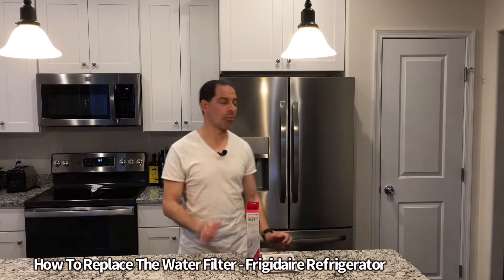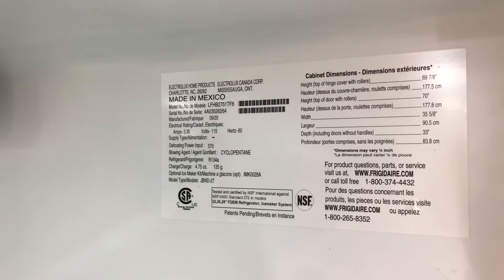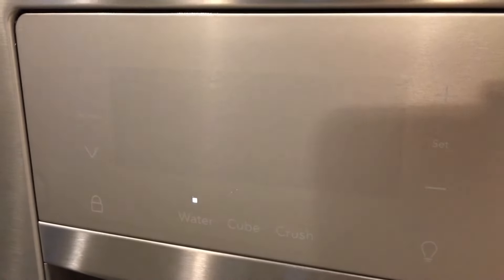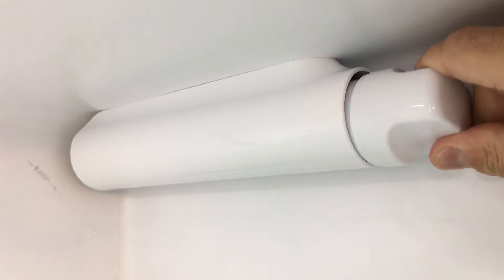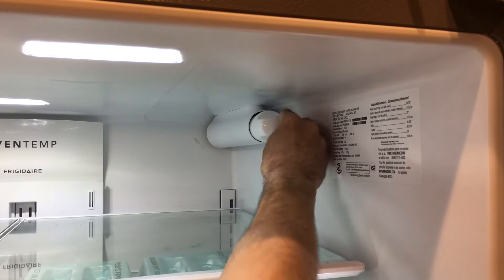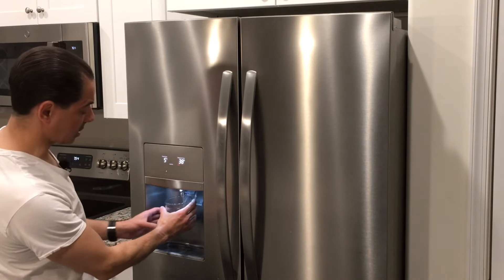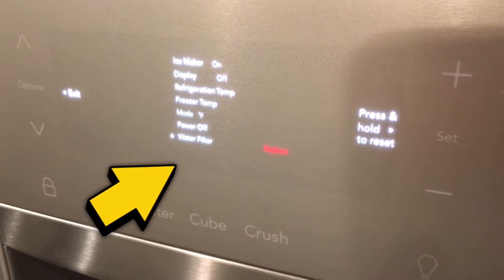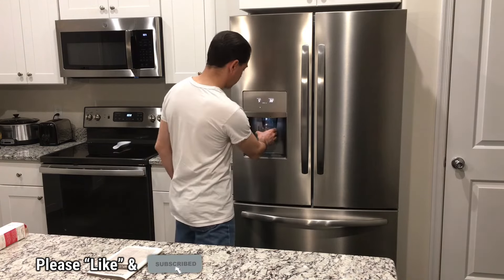How To Change A Refrigerator Water Filter - Frigidaire (Phillips Vision: Episode - 61)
In this step-by-step video Andrew shows how to properly replace the water filter on a Frigidaire refrigerator. From shutting off the ice maker to resetting the filter life Andrew goes into all of it.